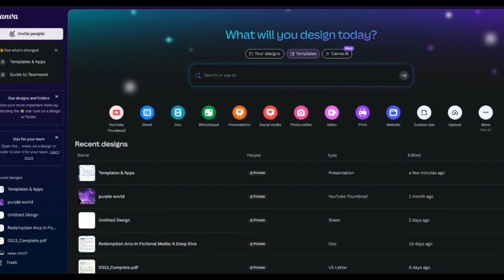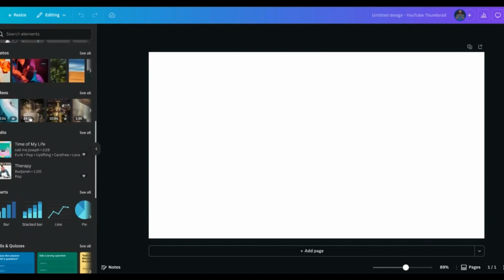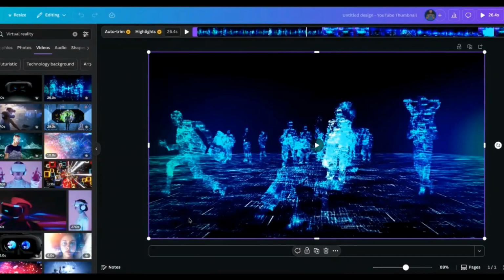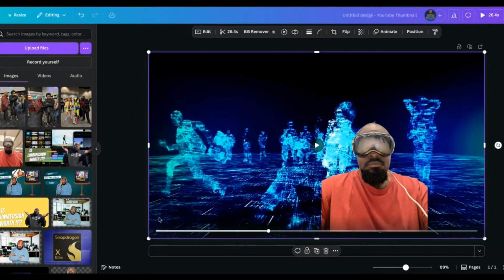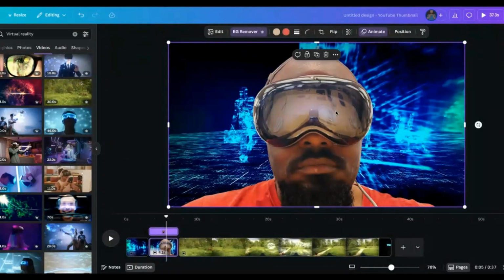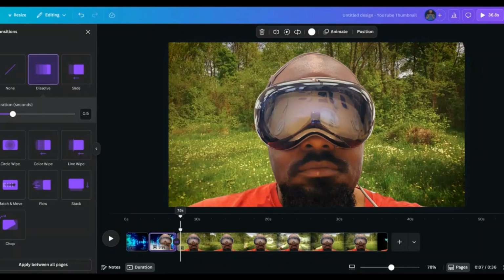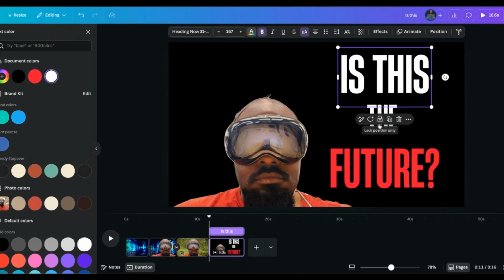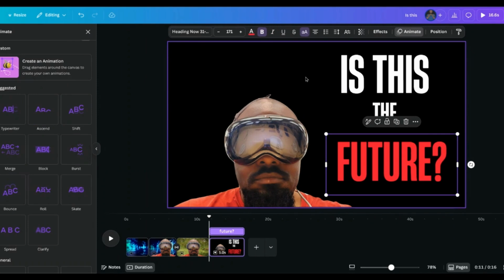Getting started with Canva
Introduction to Canva:

In this video, Song kicks off a new series dedicated to exploring Canva, a versatile graphic design platform. The basics of Canva, showcasing various templates and design options available for creating everything from social media posts to videos. A step-by-step guide on utilizing different features such as background removal, animating elements, and timeline management.

00:00 Introduction to Canva
01:12 Exploring Canva's Features
02:13 Creating a YouTube Thumbnail
03:48 Editing and Animating Elements
08:45 Final Touches and Conclusion